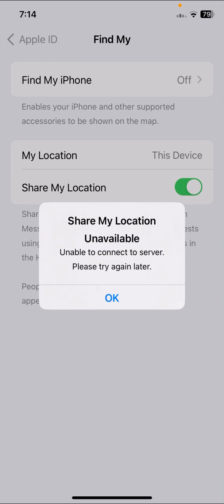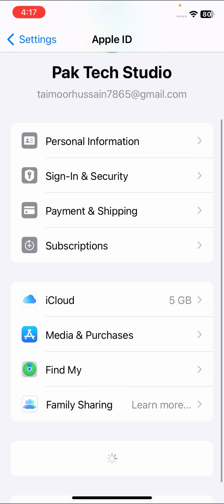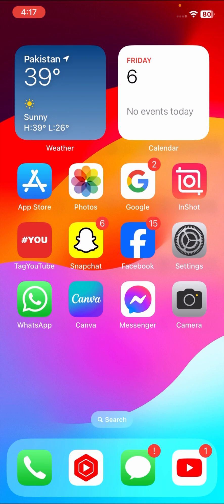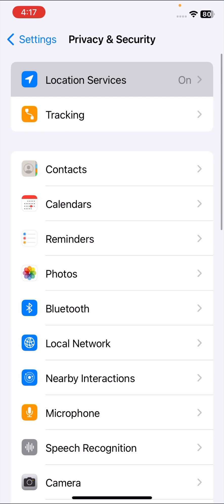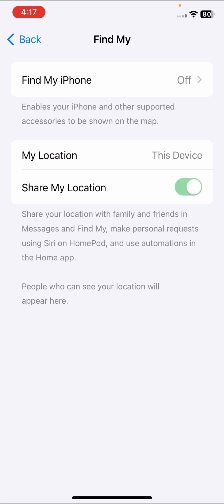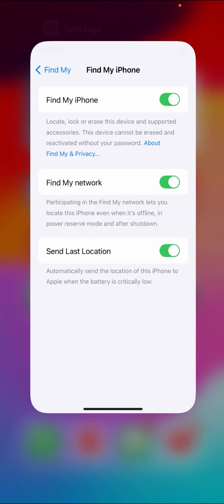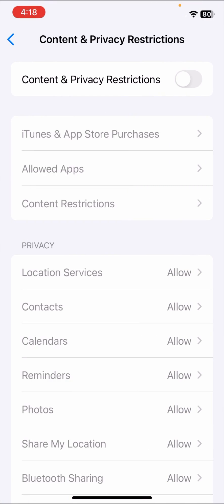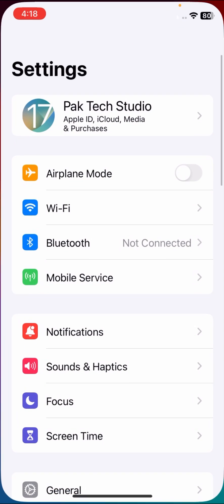Fixed ✅ Share my location unavailable (iOS 17) | Unable to connect the server please try again later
👉YOUR SEARCH :

How Do You Fix Share My Location Not Working On iPhone, Fix Share My Location Unavailable On iPhone 2021, How To Fix Share My Location Unavailable On iPhone, Fix Unable To Connect To The Server,

👉YOUR SEARCH :

How To Fix Share My Location Not Working On iPhone, iPhone Location Service Unavailable Fixed On iPhone iPad, Share My Location Unavailable on iPhone, Location Not Working On iPhone Fix,

👉YOUR SEARCH :

Unable To Connect To Server Please Try Again Later 2021, How to, How to Allow/Don't Allow Share My Location on iPhone, How to Allow/Don't Allow Share My Location on iPhone 12 / iPhone 12 Pro,

👉YOUR SEARCH :

How to Allow/Don't Allow Share My Location on iOS 14, Share My Location Unavailable On iPhone Fix, Share My Location Unavailable On iPhone, Share My Location Unavailable, how to fix, error,

1 : How to fix verification required on app store

2 :How to fix this page isn't available right now

3 : How to recover my eyes only photo on Snapchat

4 :How to fix your account has been disabled in the app store and itunes

5 : How to fix cannot connect to app store